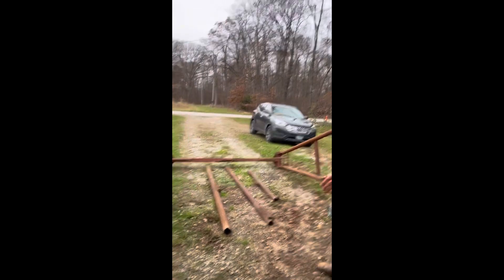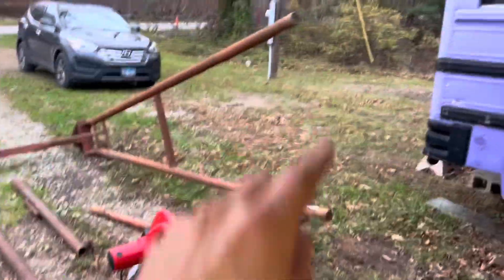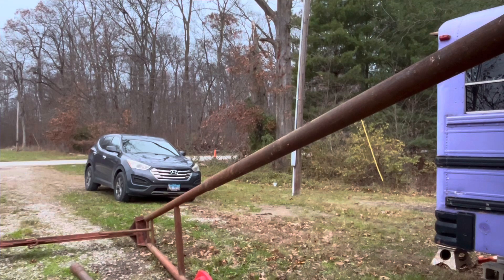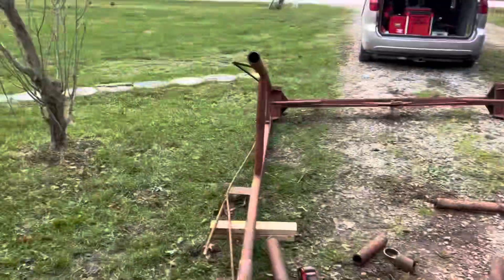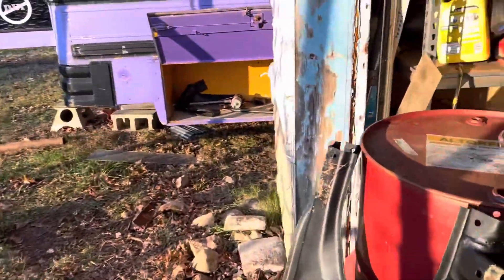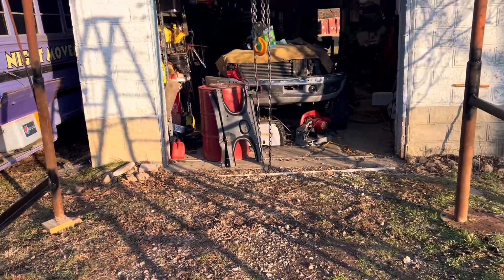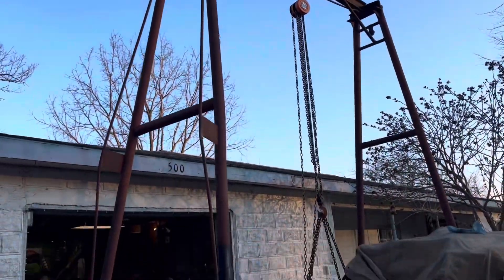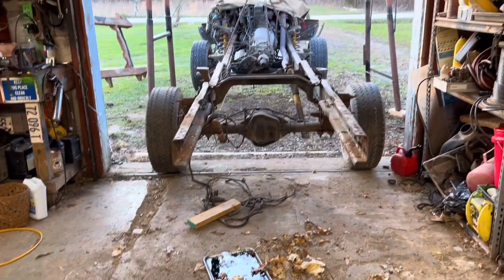Modifying the A frame for body swaps.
In this episode I take some steel fresh out of the junkyard to make my A frame hoist tall enough to do proper body swaps. Big thanks to D’s Recycling for donating the pipe. Also thanks to every for the support which allowed me to buy a new Milwaukee metal chop saw. The A frame hoist wasn’t tall enough for what I needed so in this episode I made it 3’ taller for a grand total of 13’ tall which should be more than plenty for the 1959 Dodge Coronet body swap. A lot of measuring, cutting and welding and by the end of the episode I stress tested the hoist by lifting the entire front half of the 1997 Dodge ram 2500 Cummins. It works well so its next job is lifting the 1959 Dodge coronet body onto the Cummins frame. Thanks again for watching and I look forward to hearing from you in the comments.